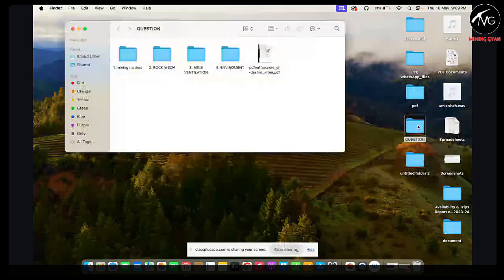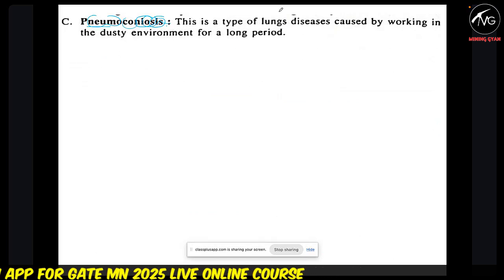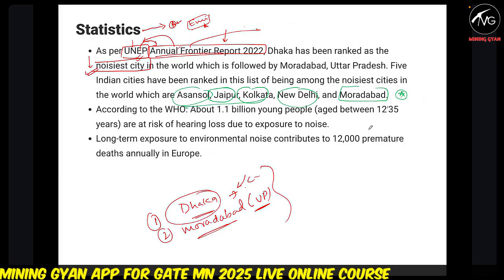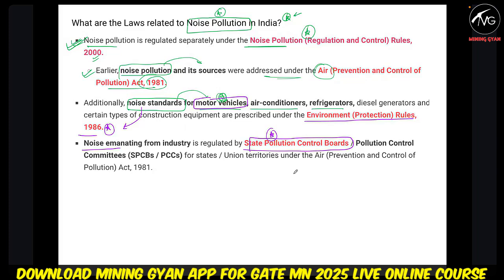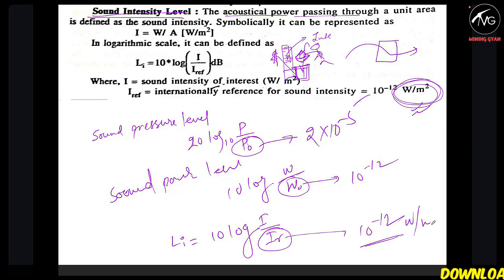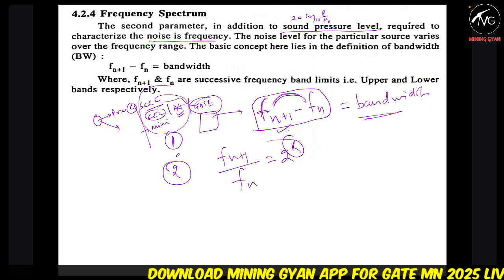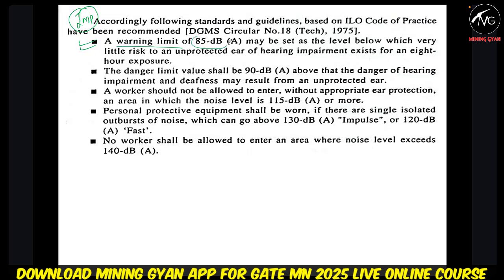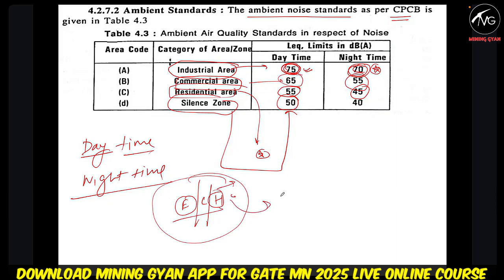AK GORAI COMPLETE SOLUTION || LECTURE 42 || MINE ENVIRONMENT || BY PRADEEP SIR || MINING GYAN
With 20k registered aspirants, 30k app downloads, and 3000+ selections, Mining Gyan is India's #1 trusted brand for Mining Exam preparation, enabling the highest numbers of students to succeed.

Our Achievements:
- 📊 In GATE MN 2024:

- 📊 Other Exam Results:
    - 🎯 120+ selections in NCL MS Exam 2023
    - 🏆 11 selections out of 33 in UPPSC Mining Inspector Exam 2023

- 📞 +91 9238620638